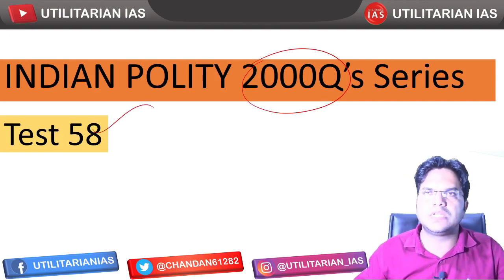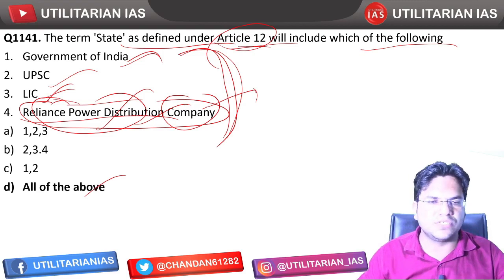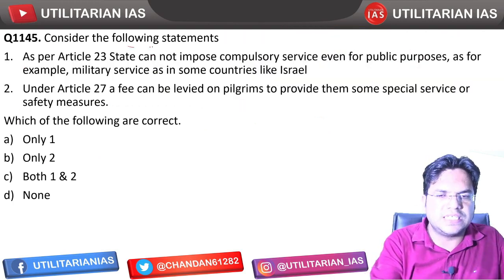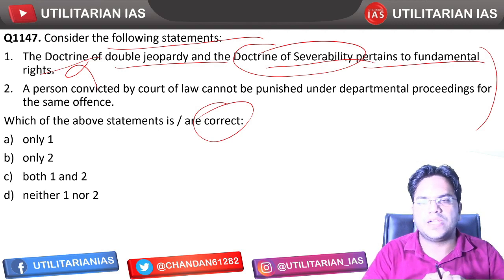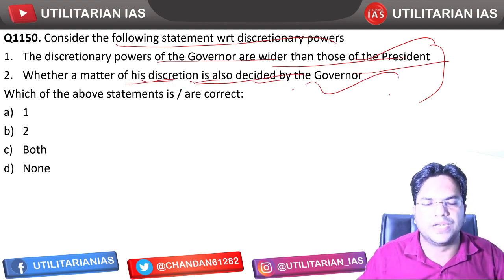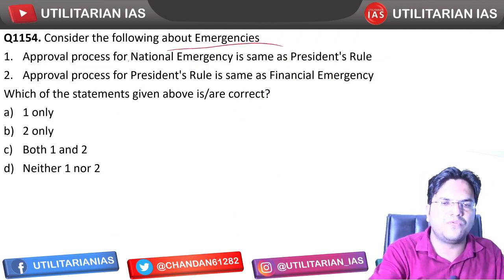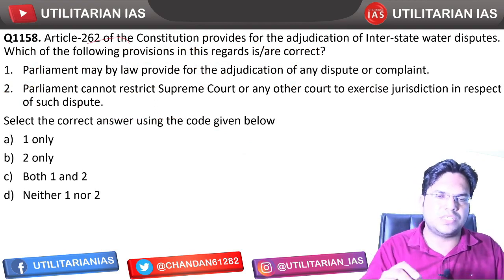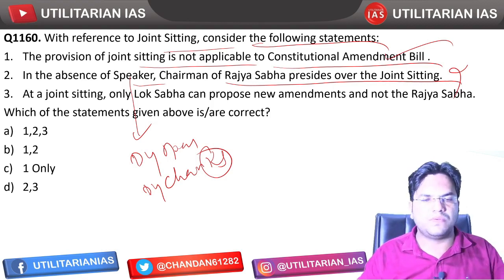Indian Polity Test 58 | UPSC | Test 58/100